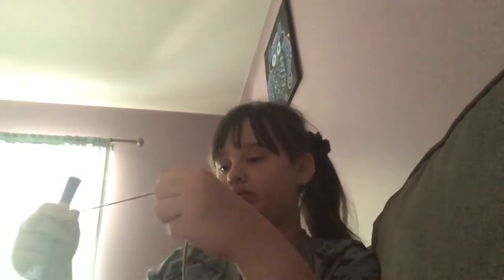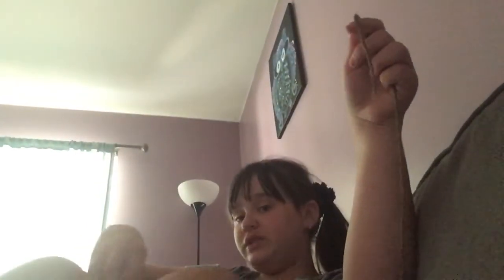First class requirement 3b